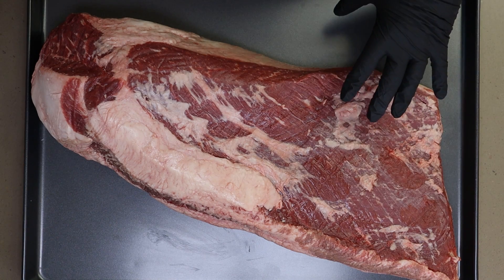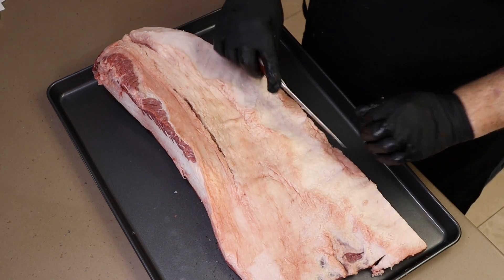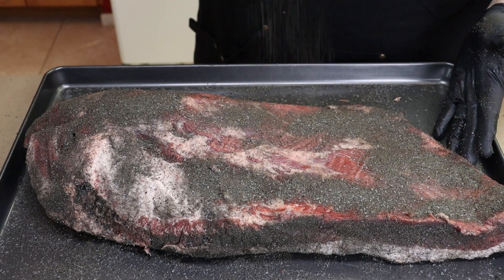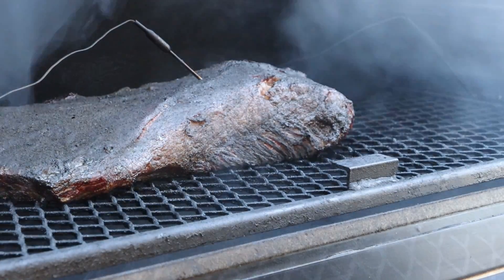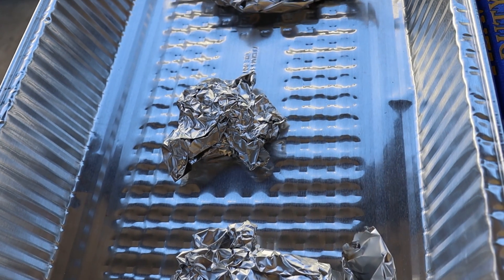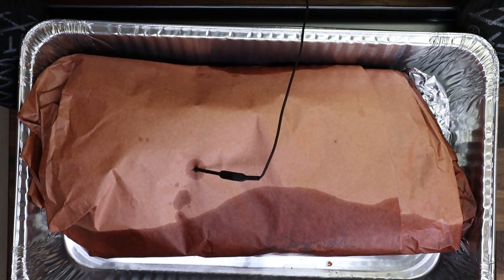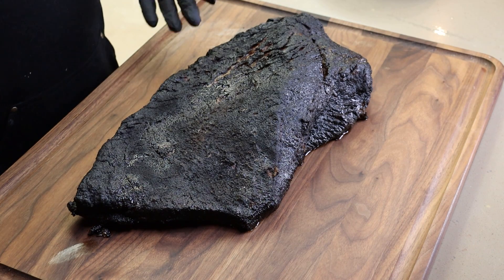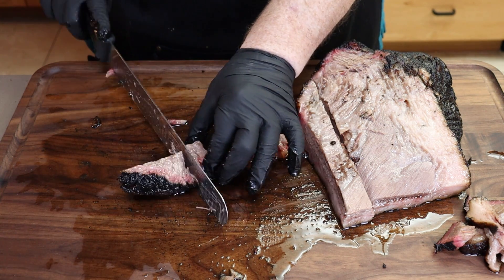Something Different -- Smoked Brisket Finished In The Oven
I often get this question: Can you finish a Brisket in the oven after you’re ready to wrap it on the smoker? In this video, I show you exactly how I do that, and the results are amazing for this Christmas Brisket.

Jalapeno Garlic Black Rub
Victorinox Knife